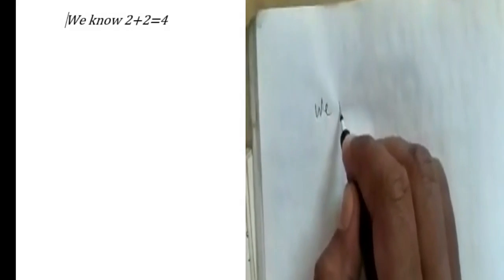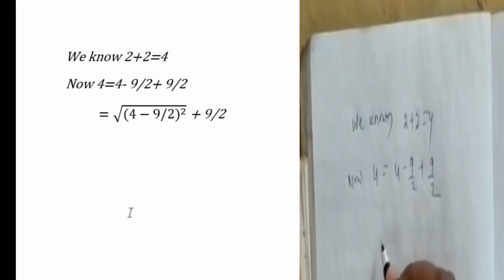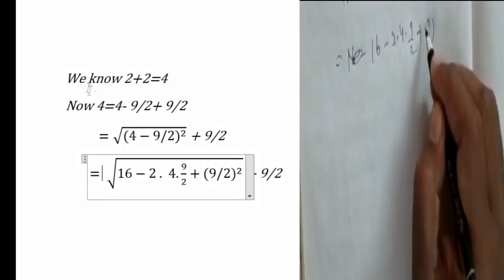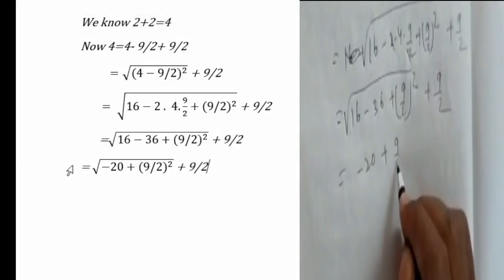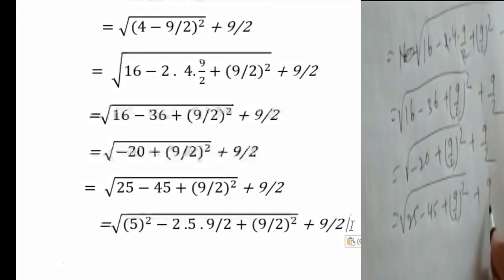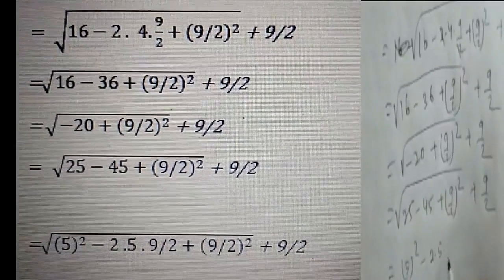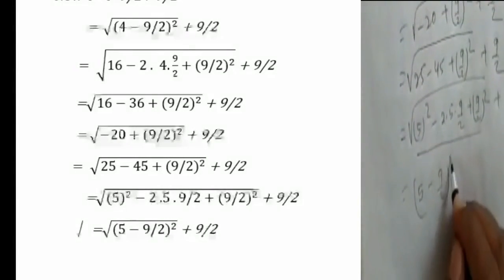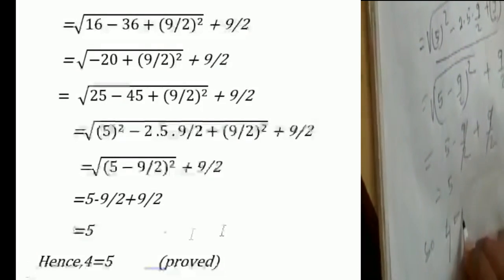Tricky question 2+2=5? I proved in this videpo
ପ୍ରମାଣ କରନ୍ତୁ 2+2=5 ?ଭିଡ଼ିଓଟିକୁ ସମ୍ପୂର୍ଣ୍ଣ ଦେଖିଲେ ଜାଣିପାରିବେ ।